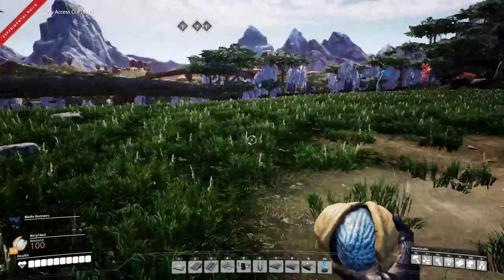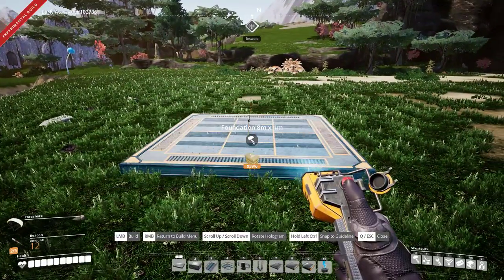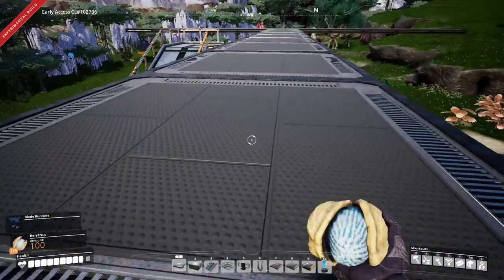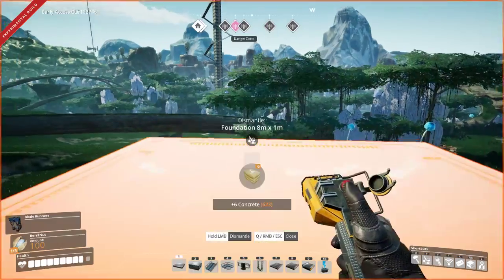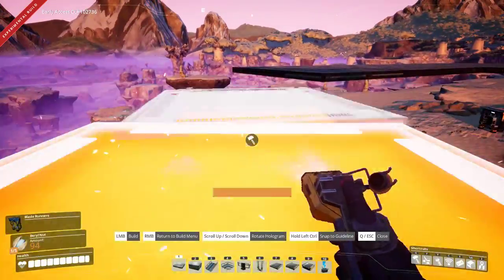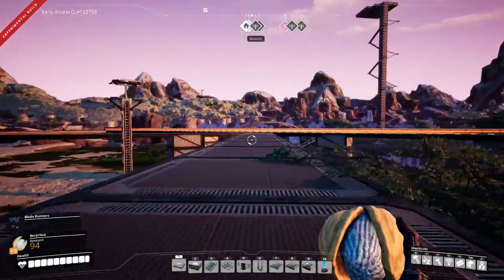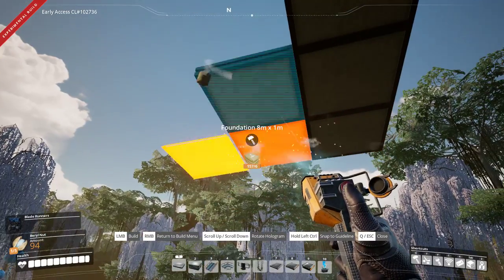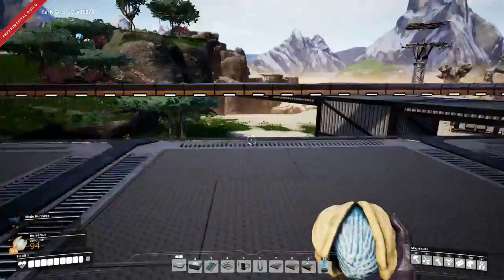Satisfactory 15: Applied Geometry